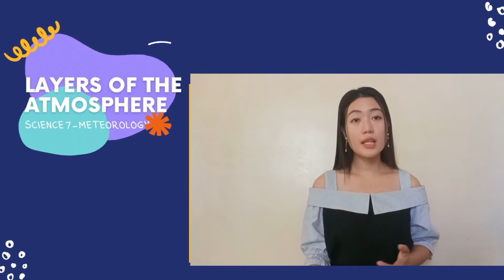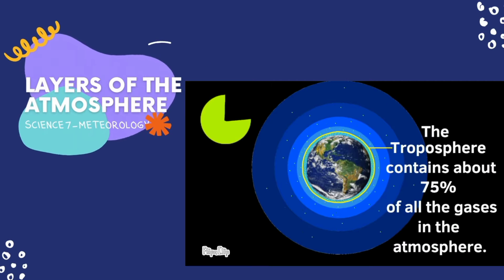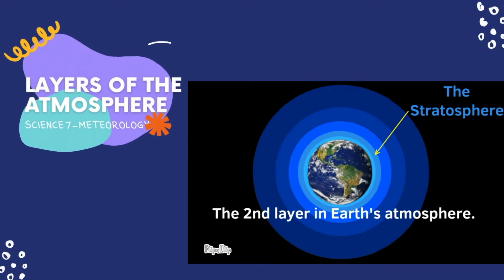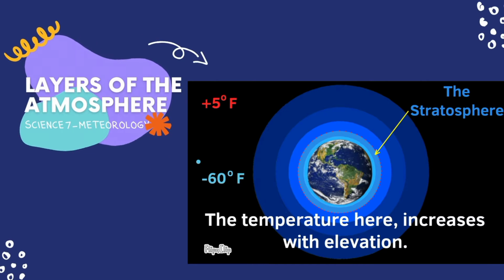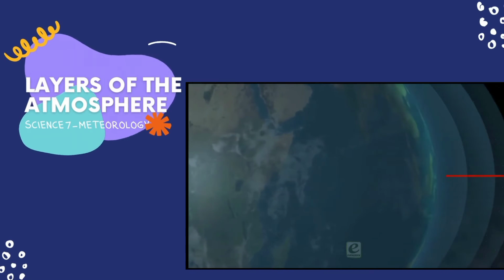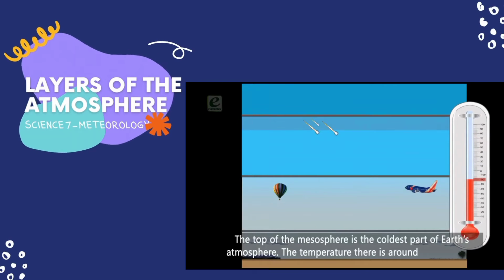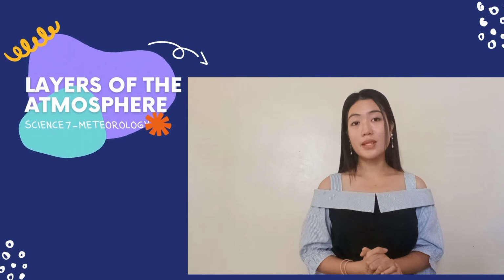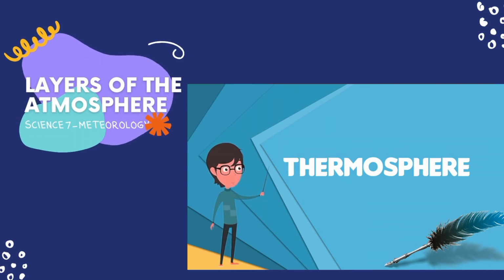Layers of the Atmosphere | Monch